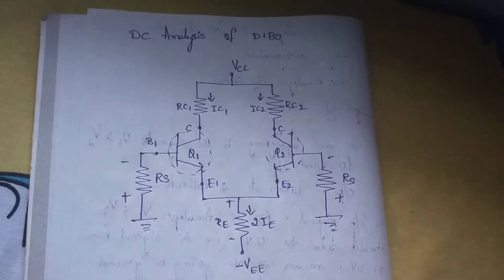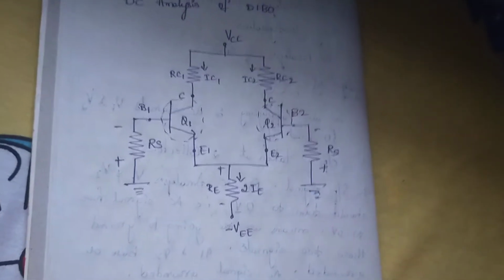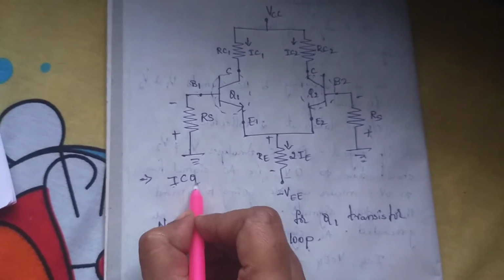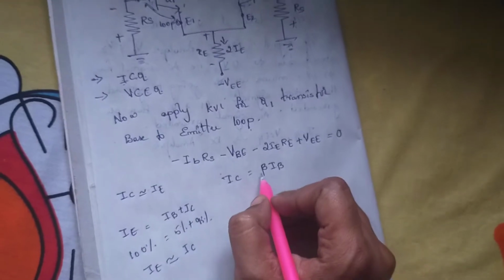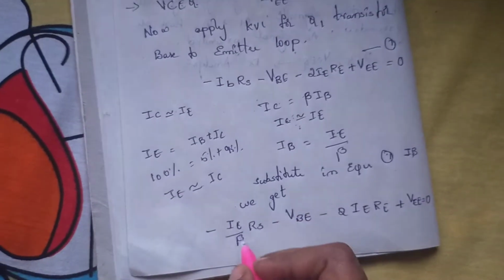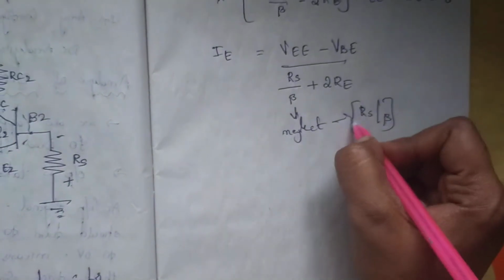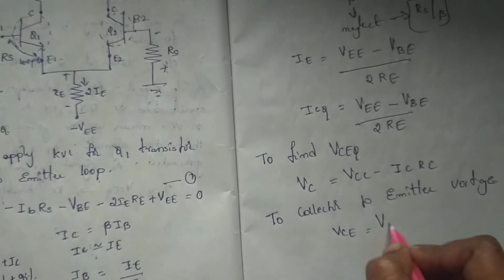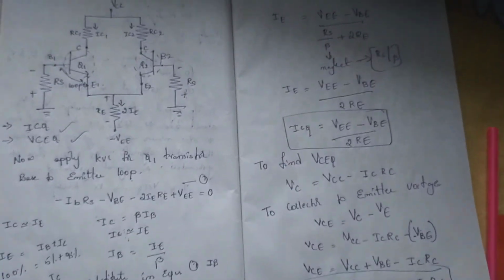DC Analysis of DIBO